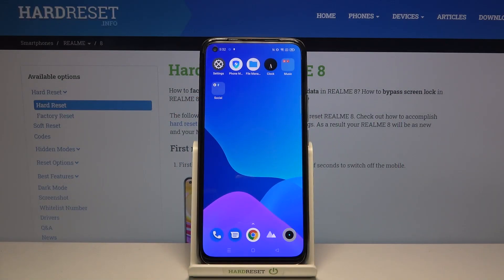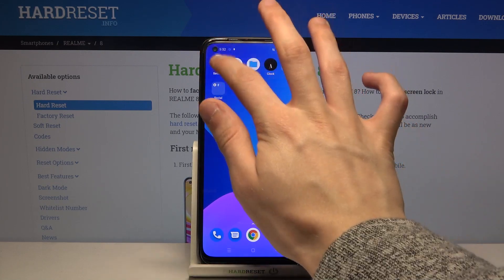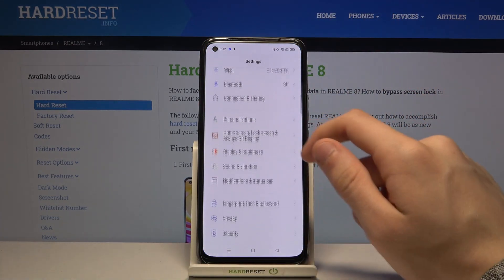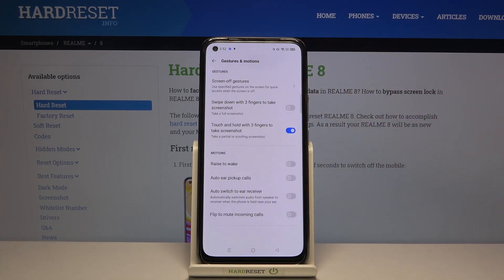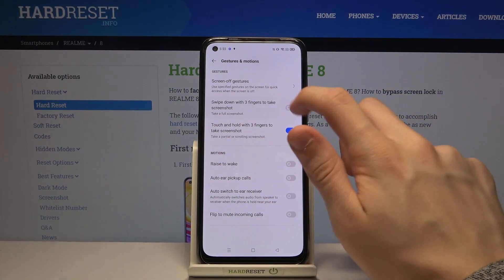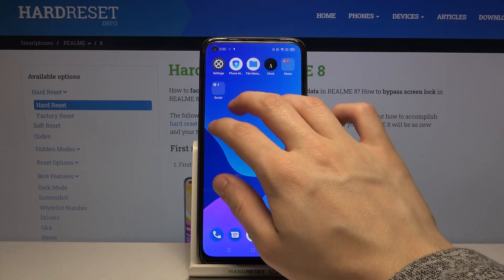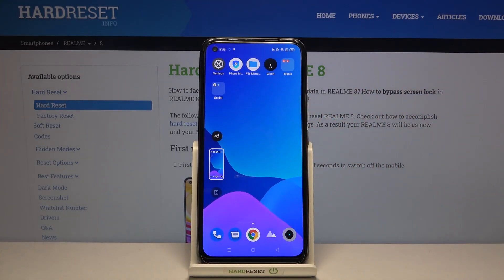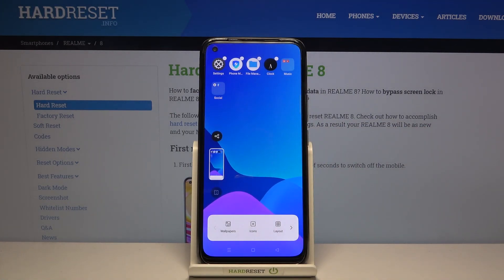How to Take Screenshots Without Buttons on REALME 8 – Gestures Method Screenshot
Are you aware that you can take a screenshot without pressing any buttons? If you want to learn how to capture the screen on your REALME 8 without pressing any buttons, then follow our tutorial and learn how to take a screenshot using gestures. Follow the instructions, find the Gesture Shortcuts settings and find the Take a Screenshot tab there. In this tab you will find several ways to take screenshots, so choose the one that makes taking screenshots faster.

How to Capture Screenshot without Buttons in REALME 8? How to Make Screenshot without Buttons in REALME 8? How to capture screen in REALME 8? How to take screenshot on REALME 8? How to open screenshot settings in REALME 8? How to take a screenshot without buttons on REALME 8?